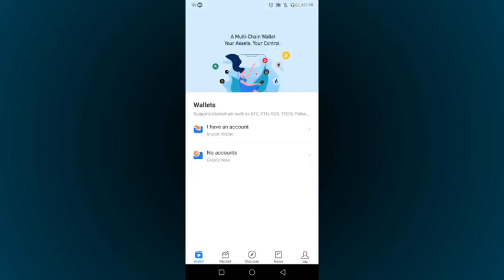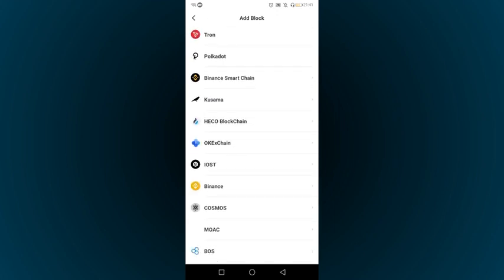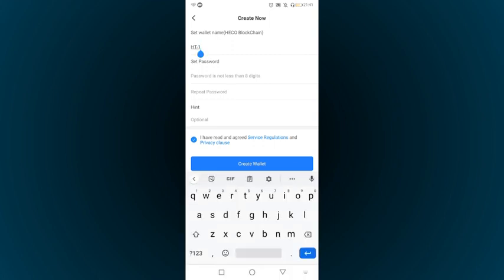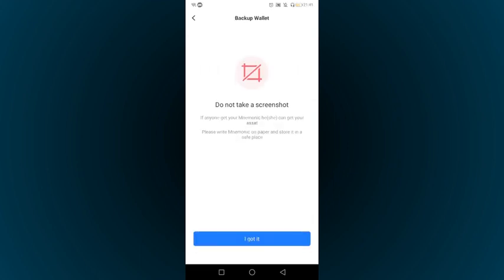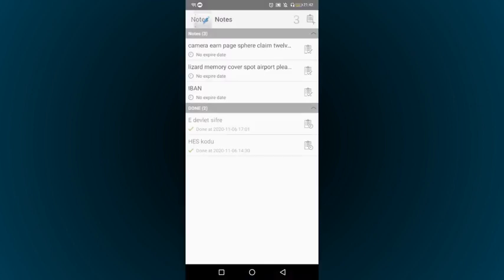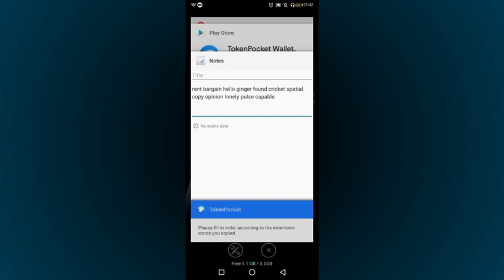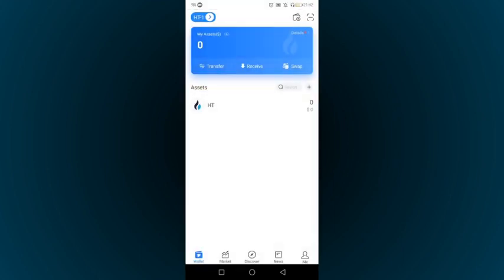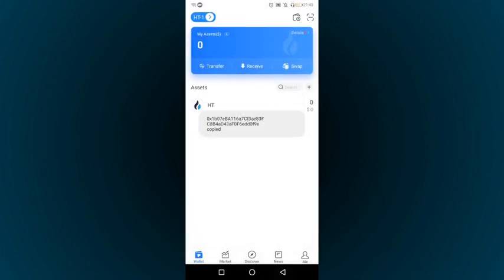What is Huobi Eco Chain ? How to Create HECO Wallet ?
What is  Huobi Eco Chain ?

Let's start with our first  question ‘’ What is Huobi Eco Chain ? ‘’

Can be defined as the ecosystem of the  Huobi group

Huobi Eco Chain aims to offer high performance, low "gas" fees and an improved cross-blockchain user experience.

In its shortest definition this is Huobi Eco Chain

Tokens on the Ethereum Binance Smart Chain network have  own wallets like ERC20 and BSC wallet
There is a separate wallet in the huobi eco chain
For this we need a HECO wallet

the main subject of this video
How to Create HECO wallet ?

In this video I will show the installation on the android device.